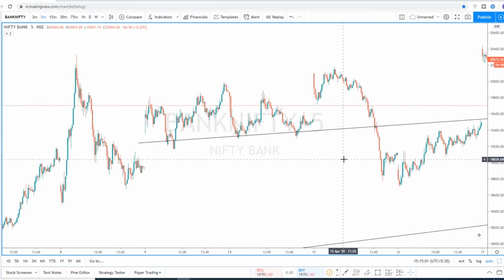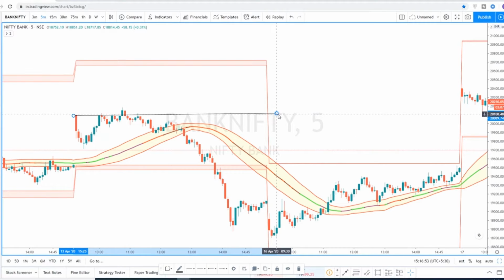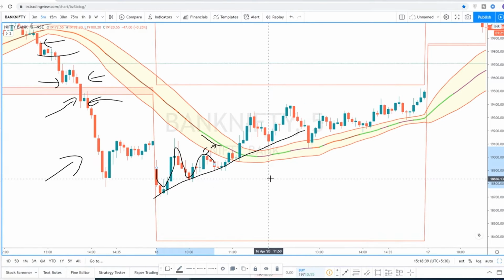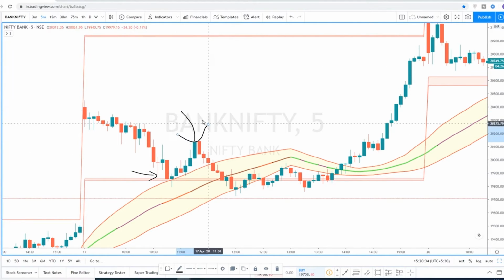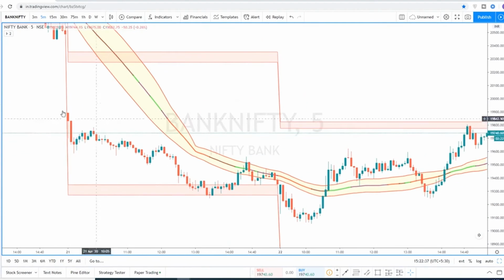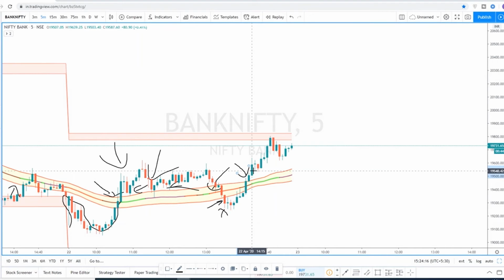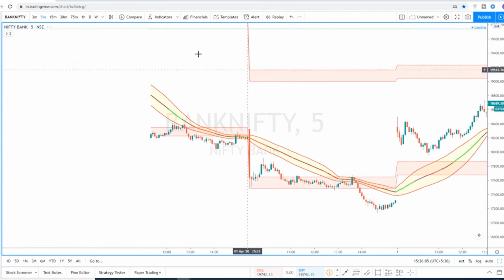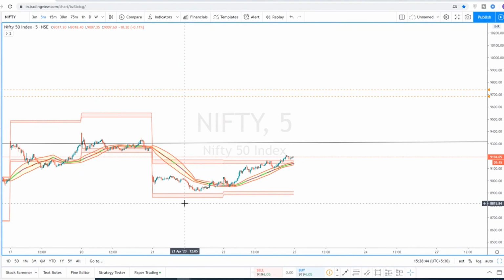12 Banknift Strategy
MT